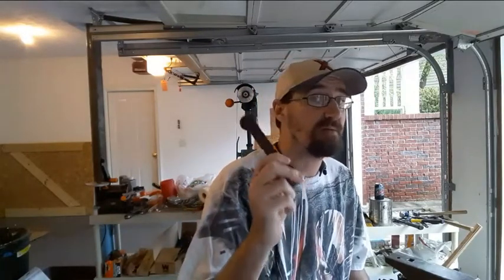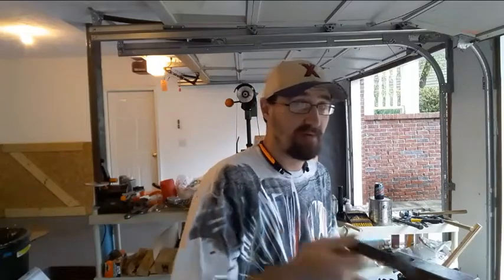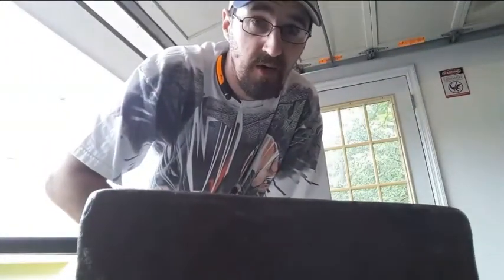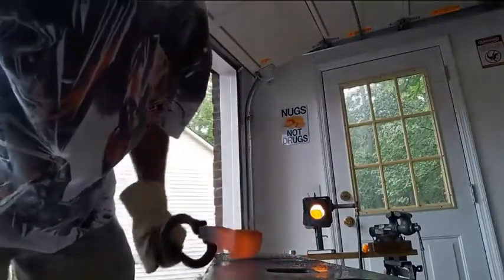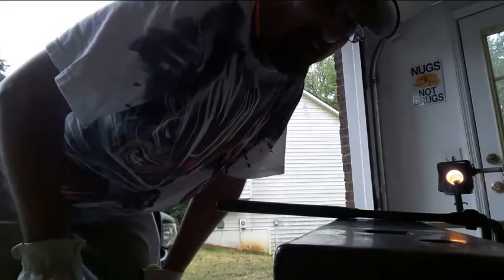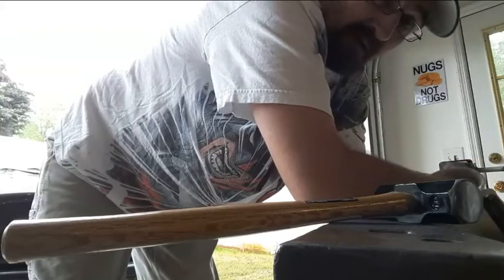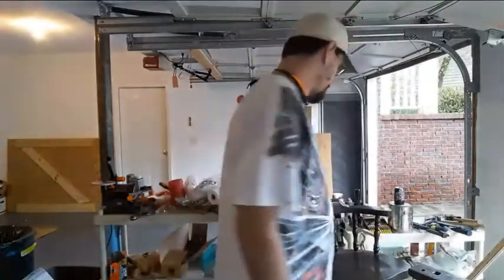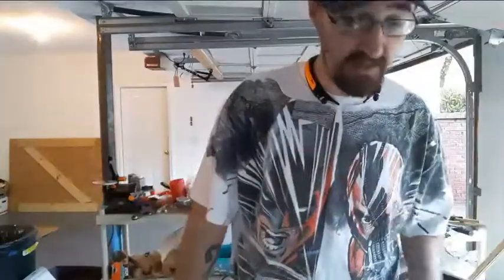Modifying railroad spikes into square stock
This is a demo on getting the most square stock possible out of railroad spikes. For beginning smiths it's a good tool for practice and gives you cheap steel to work on learning how to draw out and taper.